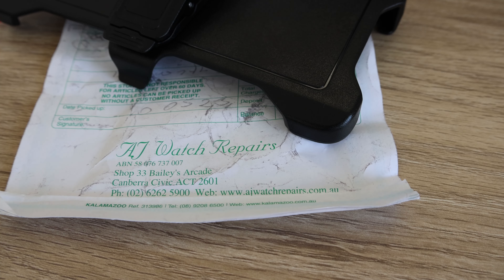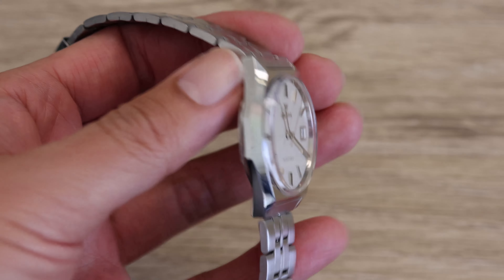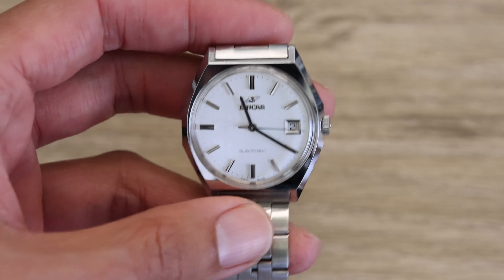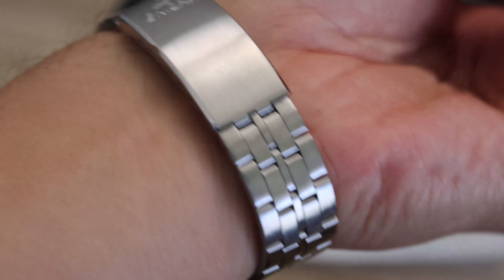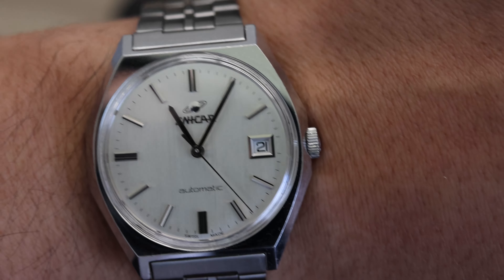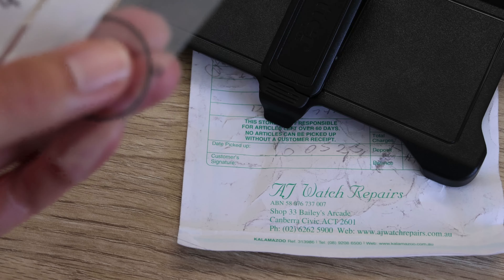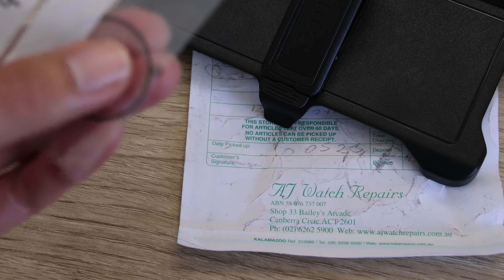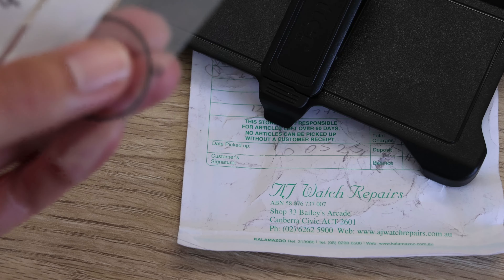AJ Watch Repairs Canberra | Maintenance Service | Enicar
Enicar Ocean Pearl Automatic Mechanical Watch Service By AJ Watch Repairs Canberra